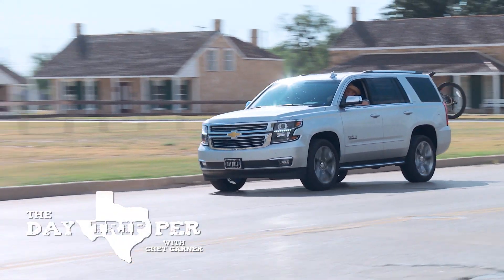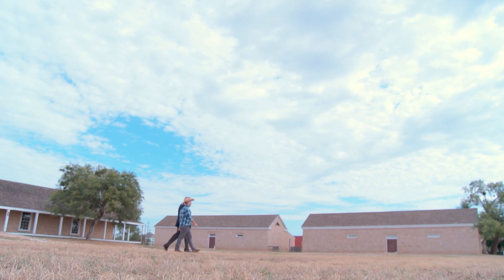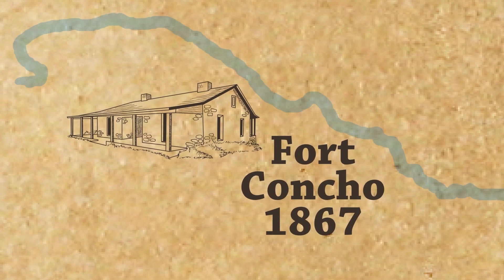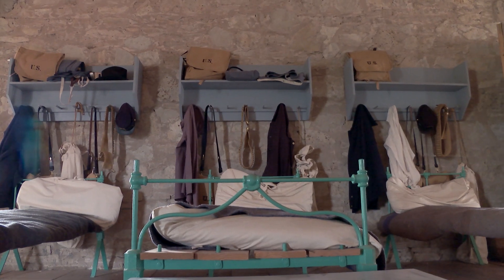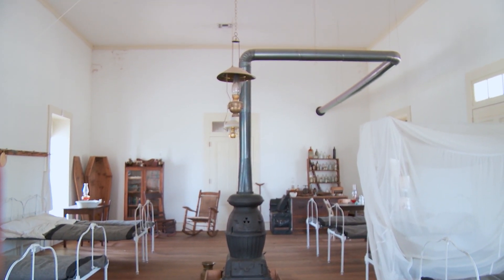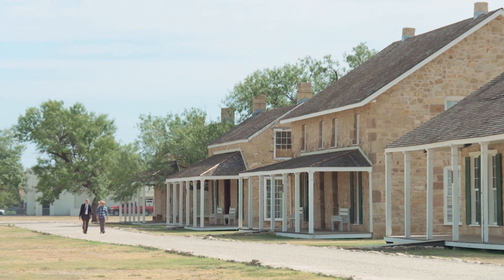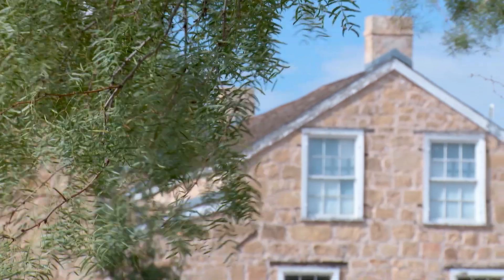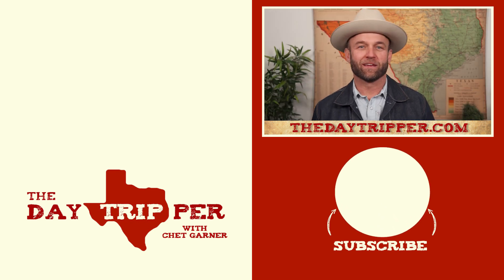Texas Forts Trail and Fort Concho Tour - San Angelo, TX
Fort Concho Museum in San Angelo, TX was a pivotal fort in post Civil War Texas in the late 1800s. We explore the original buildings and the significance of Fort Concho to Texas History.